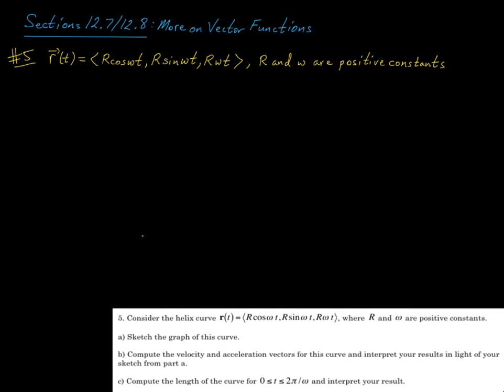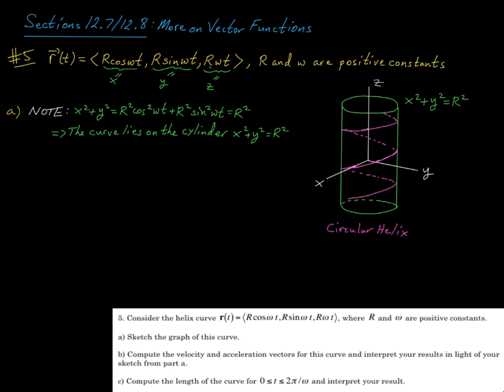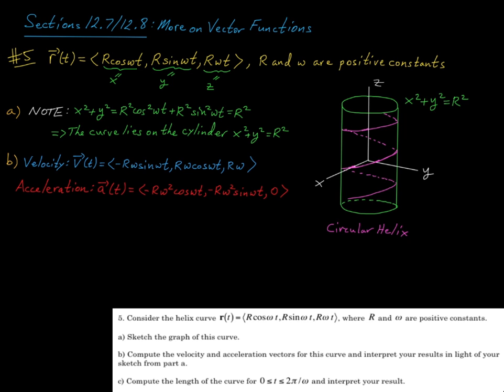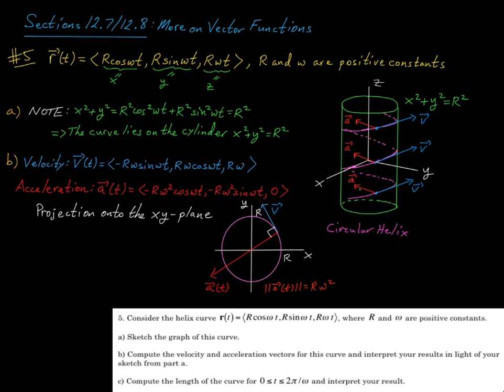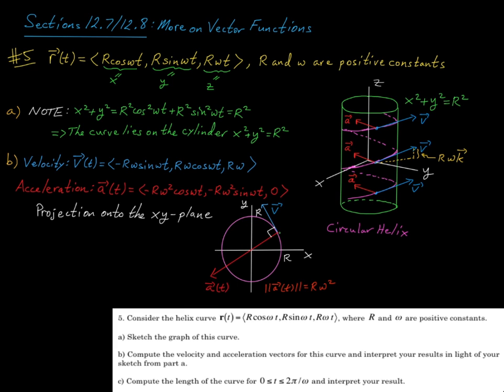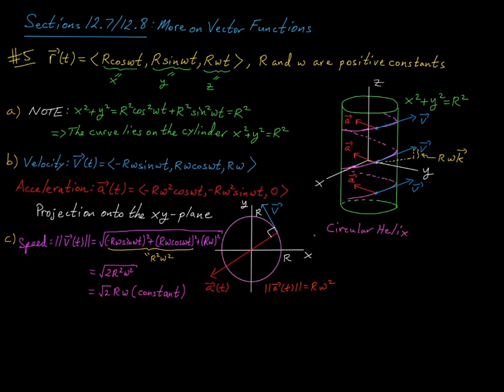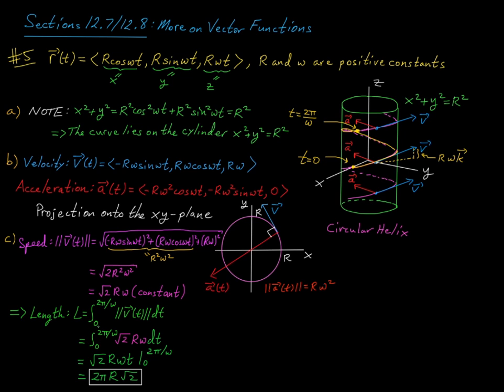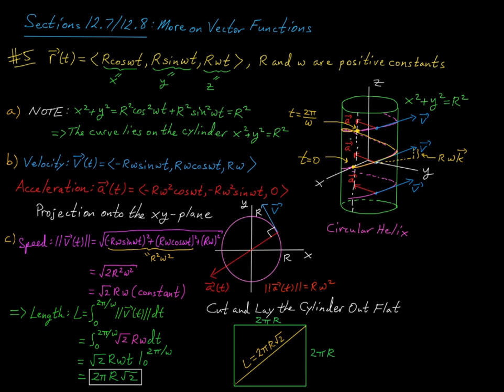More on Vector Functions #5